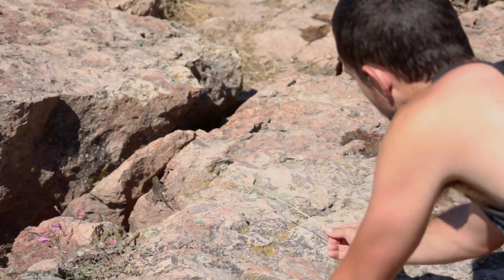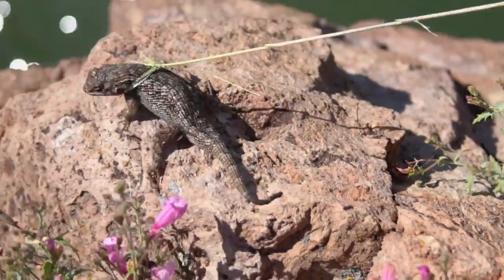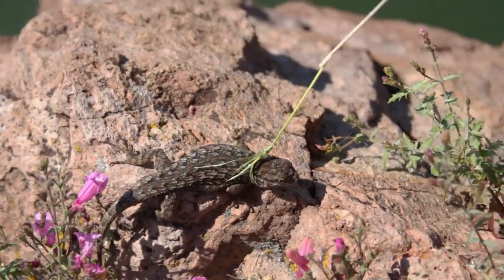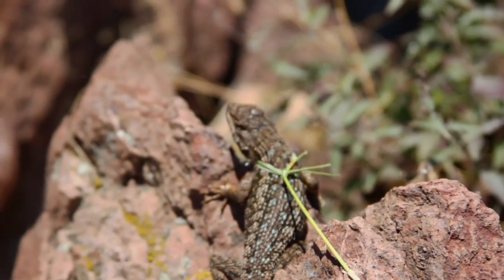How To Catch A Lizard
If you've ever wanted to be a professional lizard catcher, then you should watch this instructional video.